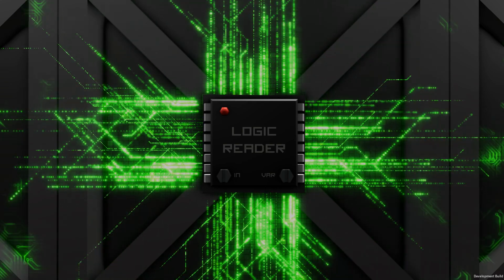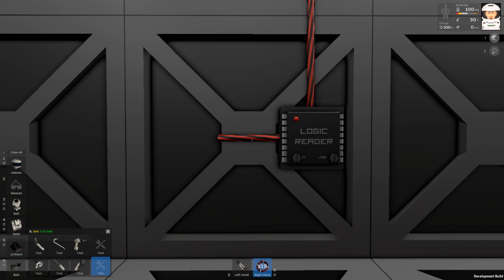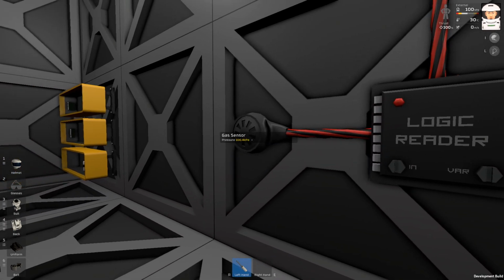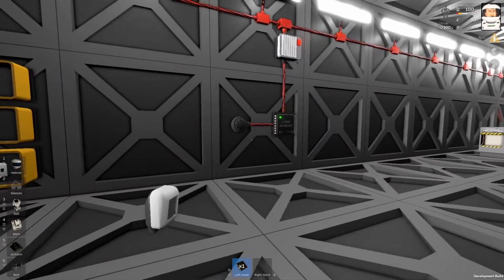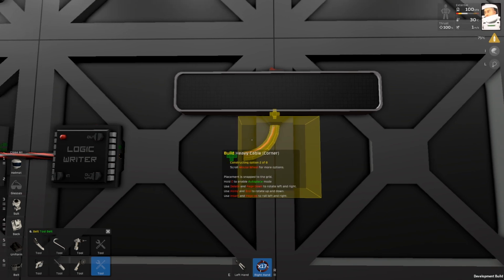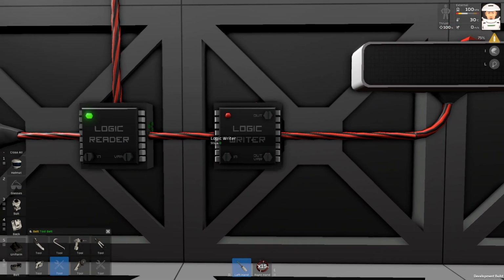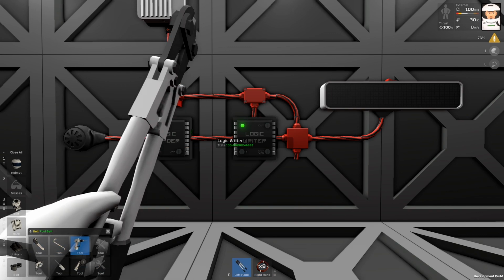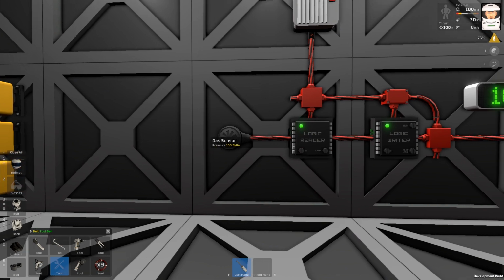Stationeers - Tutorial Logic Reader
After many requests, I will do tutorials for logic chips.

Extra thank you to my Youtube members for the support, yeah!

I do not work for Rocketwerkz, I am not a Dev.